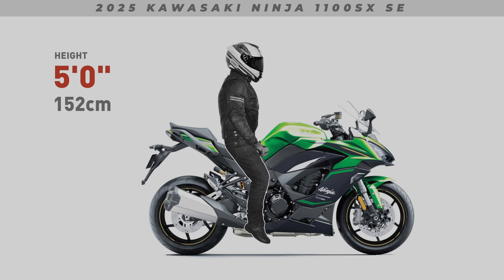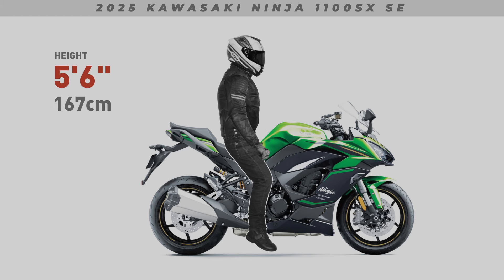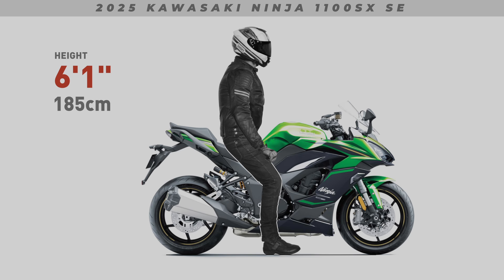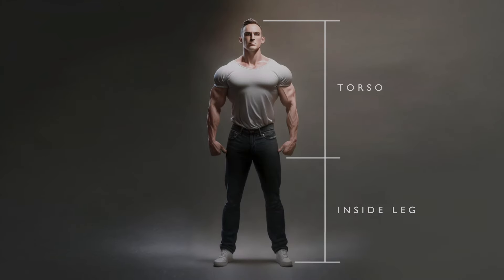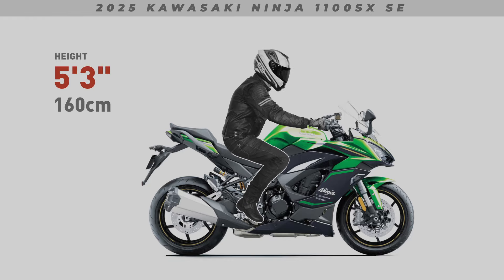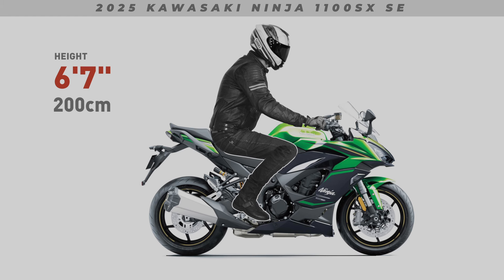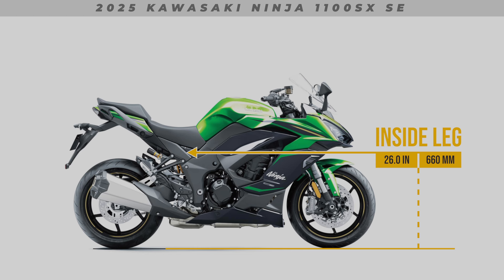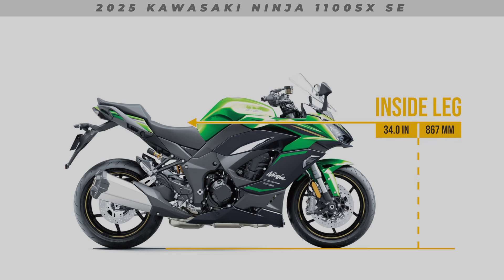2025 Kawasaki Ninja 1100SX SE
Like my videos?

00:00 - 5'0" Feet Down
00:06 - 5'3" Feet Down
00:14 - 5'6" Feet Down
00:21 - 5'9" Feet Down
00:28 - 6'1" Feet Down
00:35 - 6'4" Feet Down
00:43 - 6'7" Feet Down
00:50 - Torso Proportions
01:02 - 5'0" Seated
01:06 - 5'3" Seated
01:10 - 5'6" Seated
01:14 - 5'9" Seated
01:18 - 6'1" Seated
01:22 - 6'4" Seated
01:26 - 6'7" Seated
01:30 - Inside Leg
01:37 - Inside Leg Heights